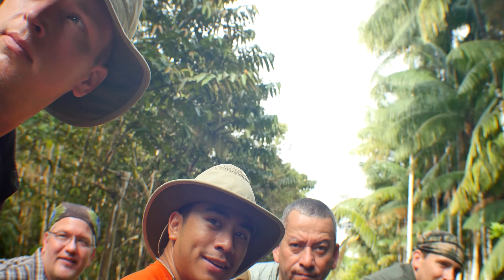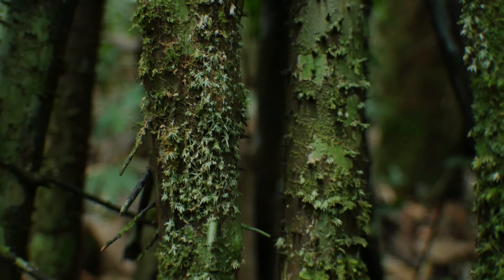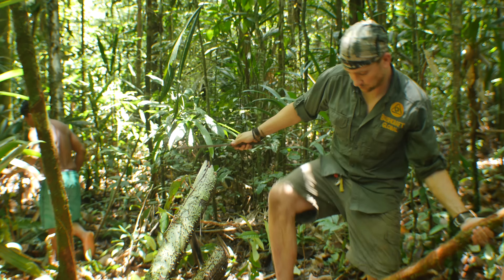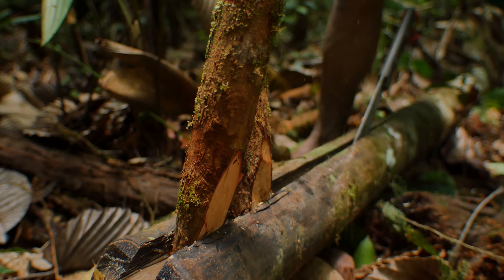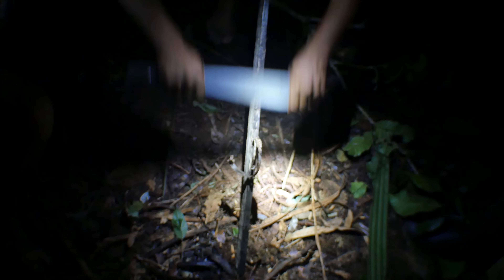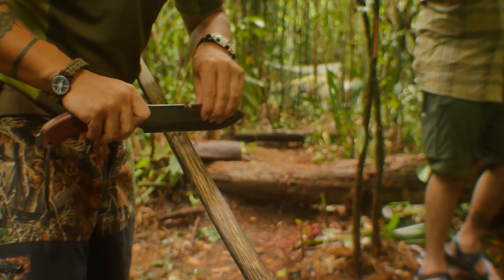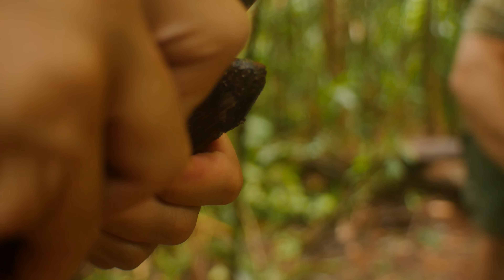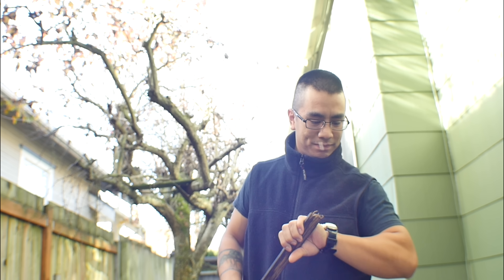Traditional Bow: Life In The Amazon Jungle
While in the Jungles of Colombia, we had the wild idea of making bows. Lucky for us, our guides have been making them since they were toddlers and knew the ins and outs... so we found a tree, chopped it down, and got to bow making.